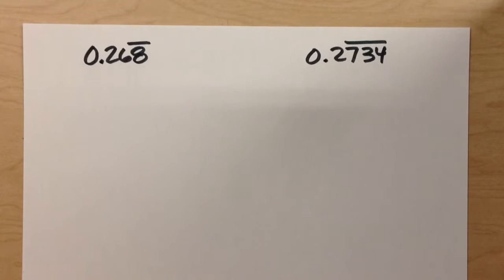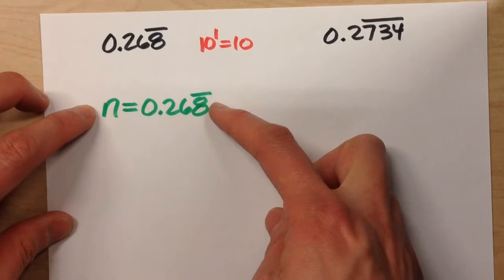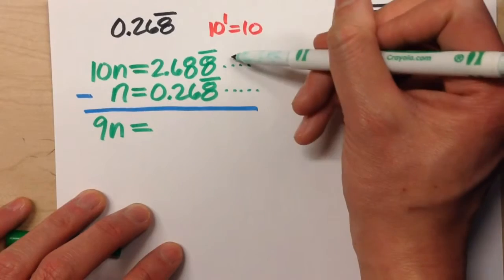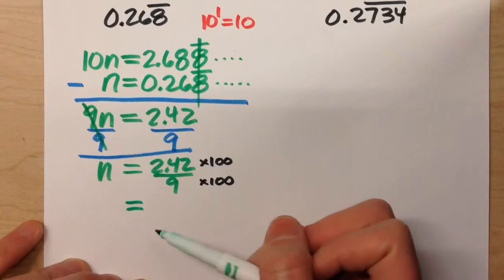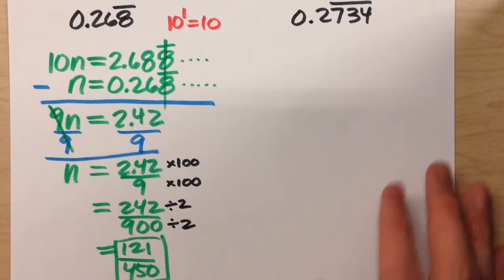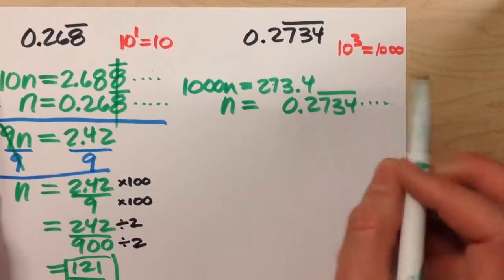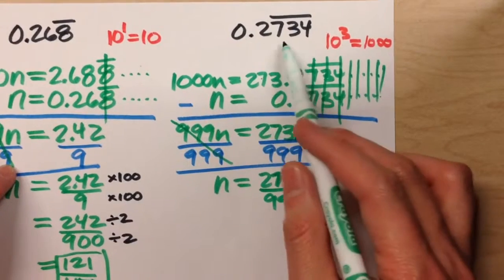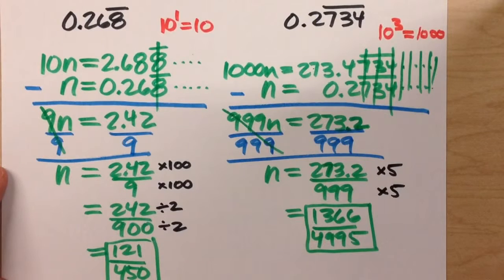Repeating Decimals to Fractions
Working with repeating decimals can be tricky!  In this video, I show you how to change any repeating decimal into a fraction!